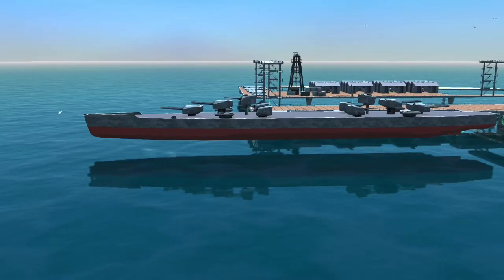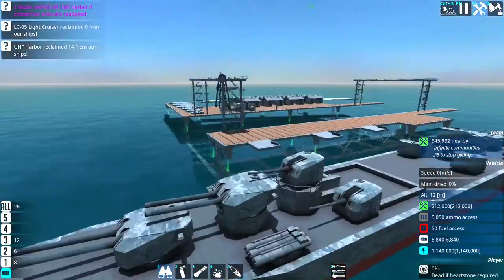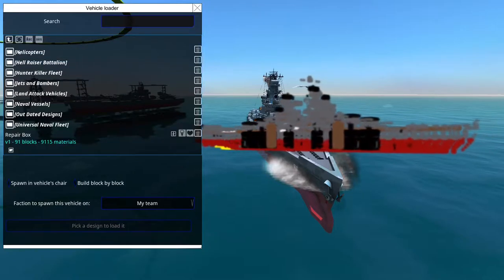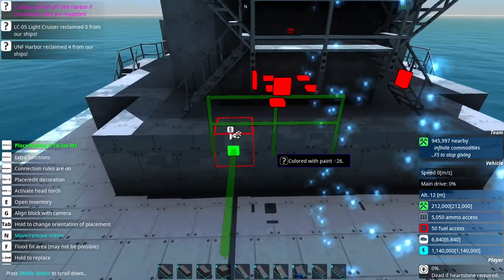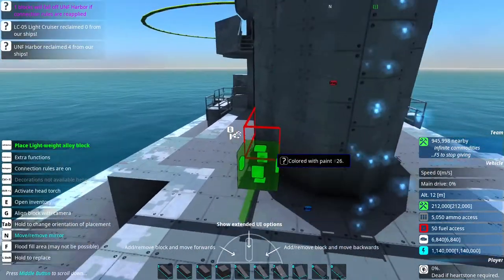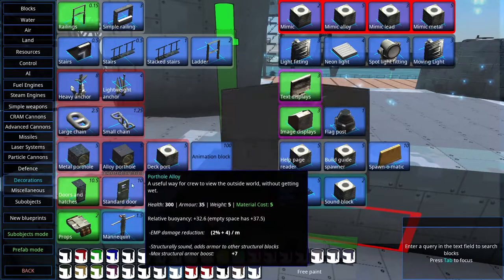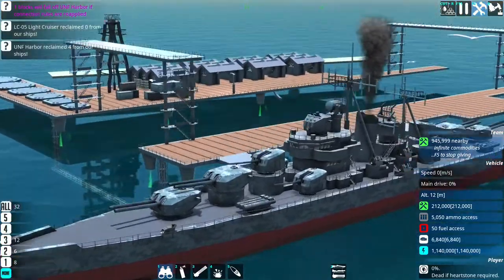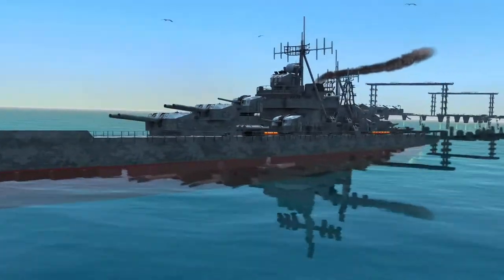Wrench's Way - Superstructure Construction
The third edition of Wrench's Way.  In this episode we will be constructing the primary superstructure with minor detailing.  This is the full length footage of my process of building a superstructure from the ground up with no reference images.  If you would like to see the finished product rather than watch the video, here is a timestamp to skip to: 1:26:37